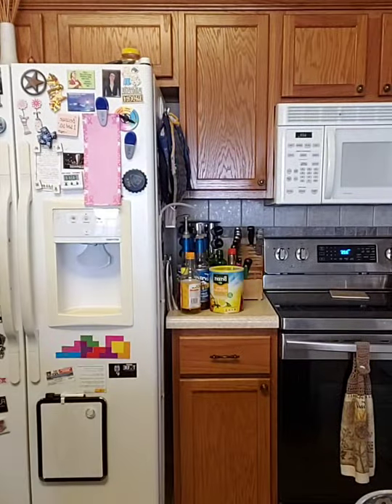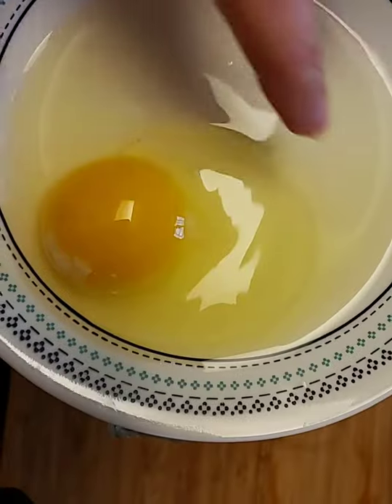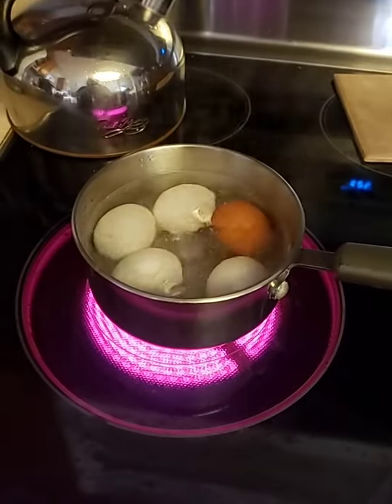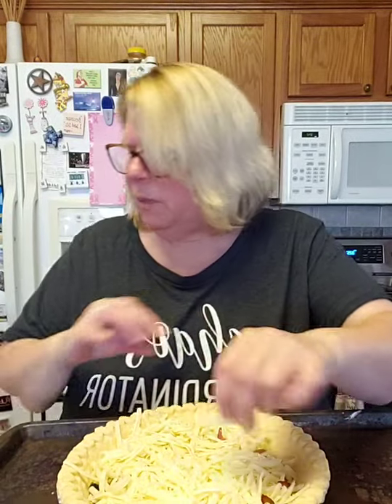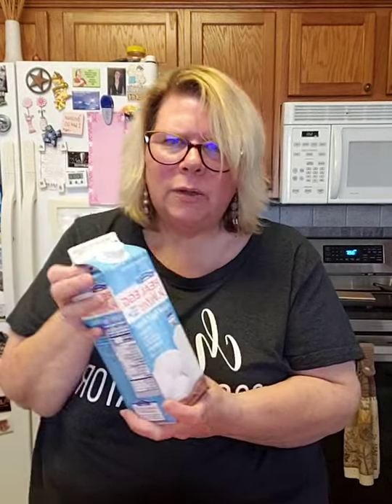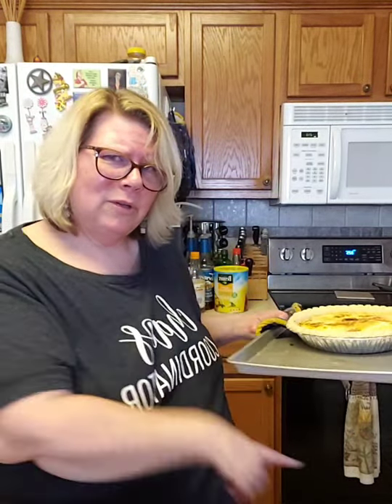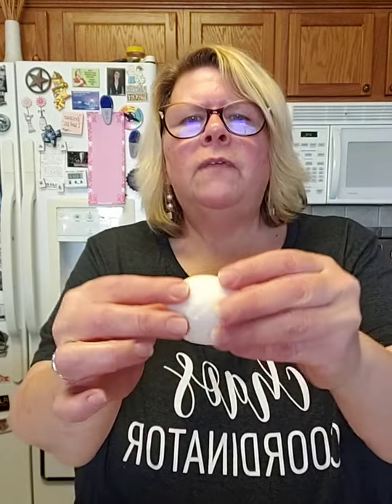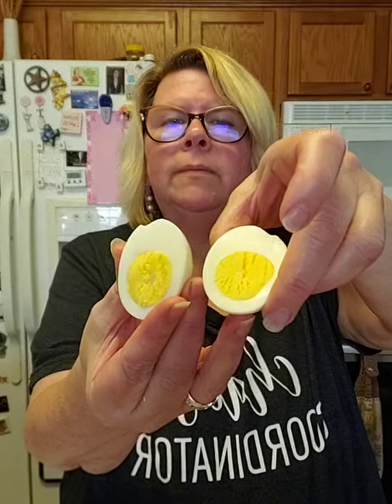A live a day for the month of May- the egg and I.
Hard boiled eggs and quiche.